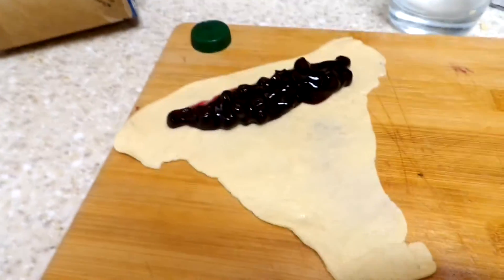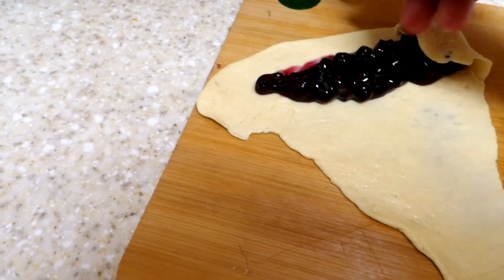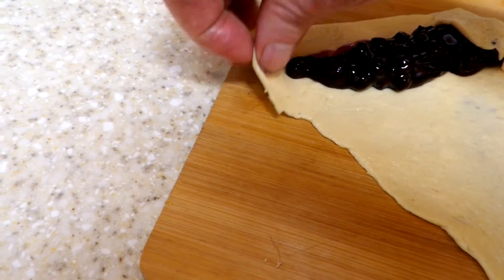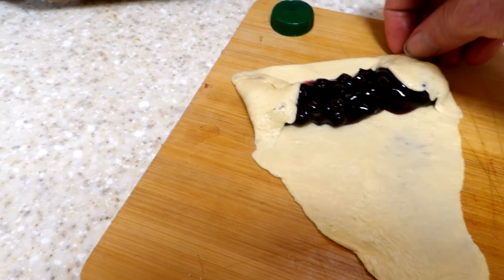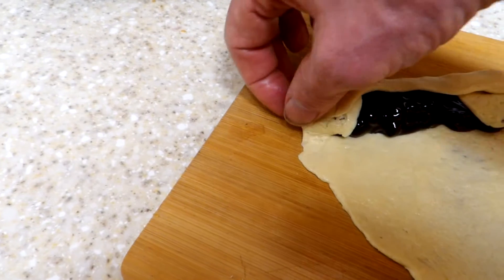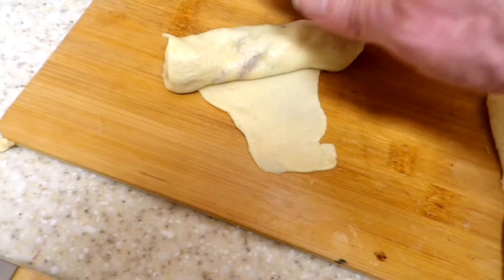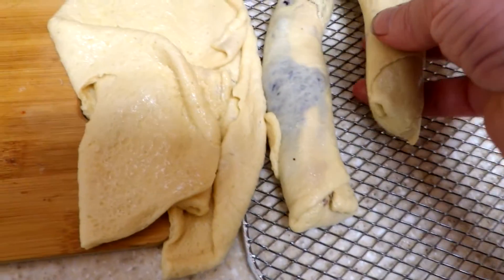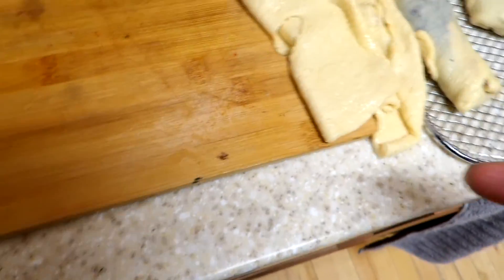What Do You Want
It is up to you what you put into these, but at some point in time I will be trying a nut roll in the Fryer. I recall having these around Xmas time so if I am still doing this expect to see them come up.